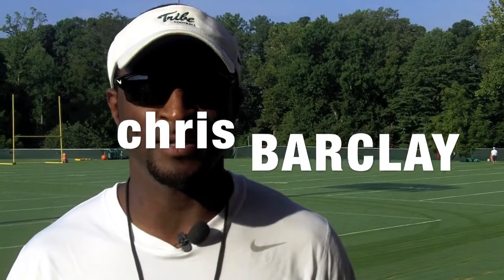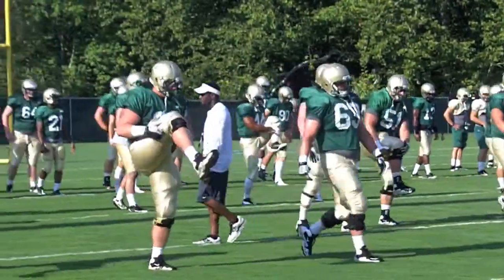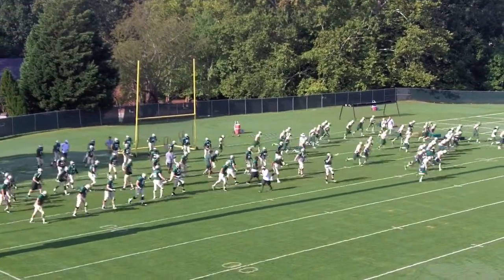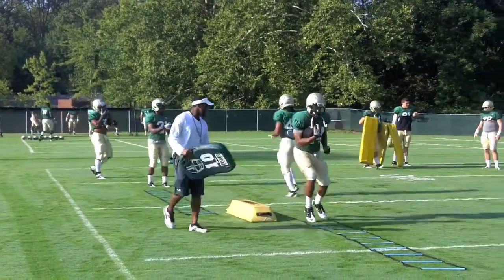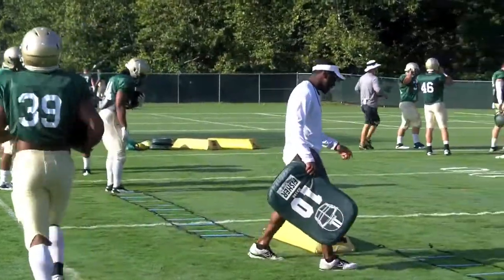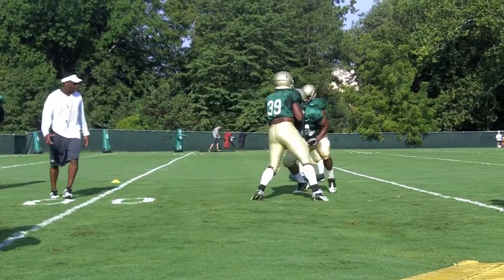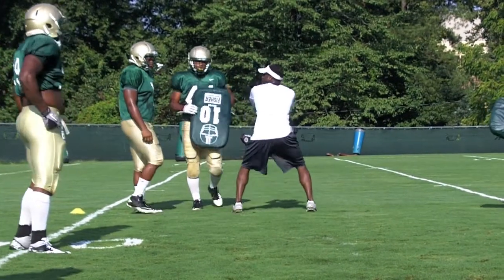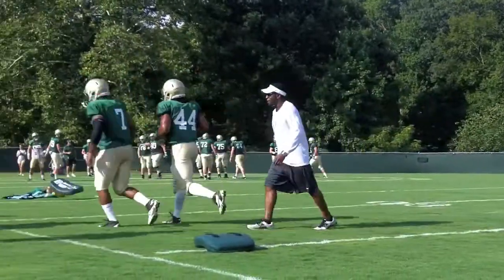2012 Tribe Football: Inside the Tribe with Chris Barclay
2012 Tribe Football: Inside the Tribe with Chris Barclay